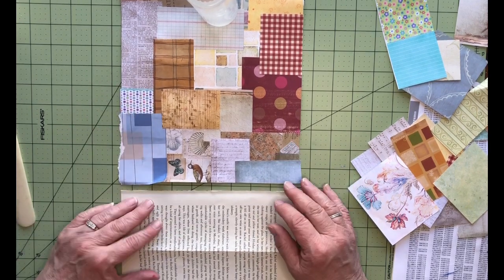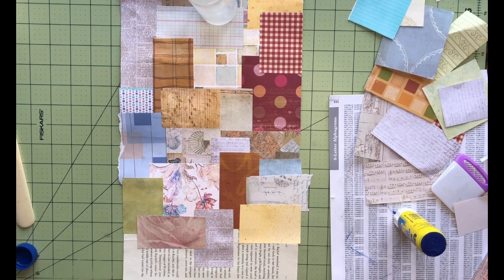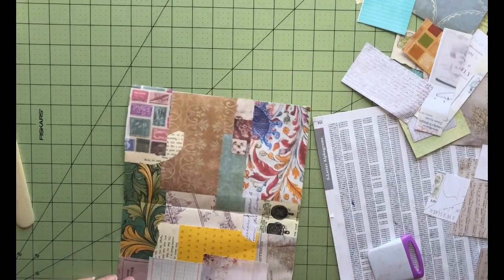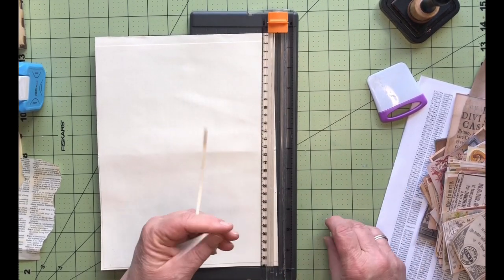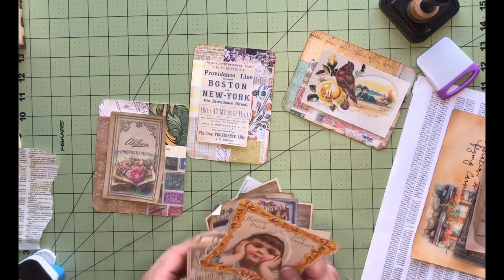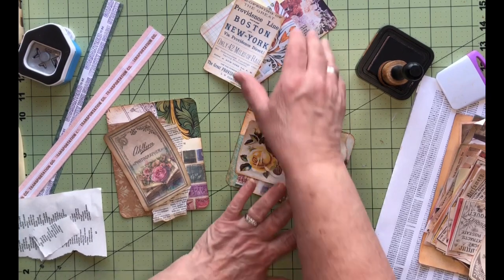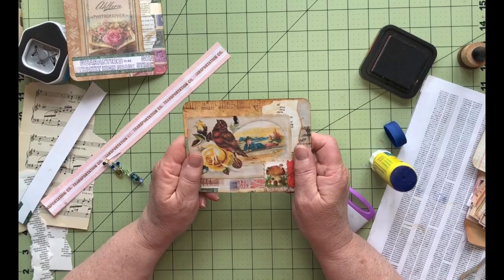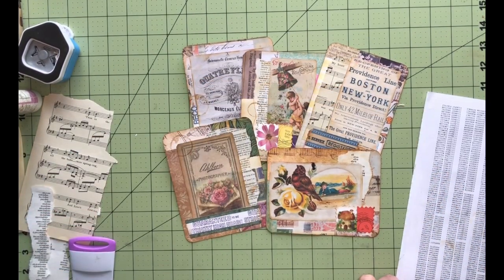Book Page Collage Train - then Decorating the Quickest Journal Cards CRAFT WITH ME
Craft with Me - I created a Book Page Collage Train to be able to use to make the Easiest Journal Cards they are Super Easy to do, so many variations possible.

If you like this video please Subscribe to my channel to see future videos or if you want to see where this journey is headed, it will either be creative and informative or you can watch me fly off the rails in the wrong direction.